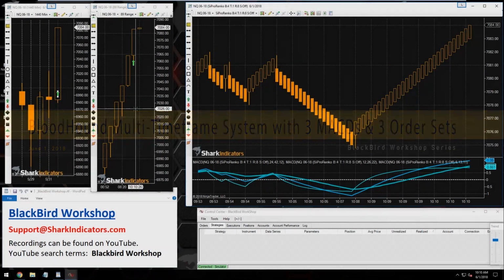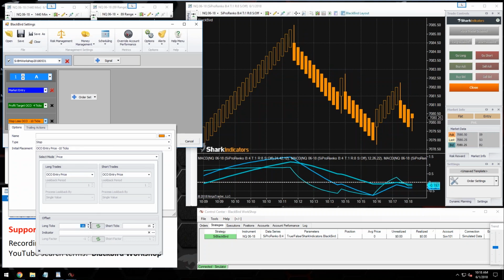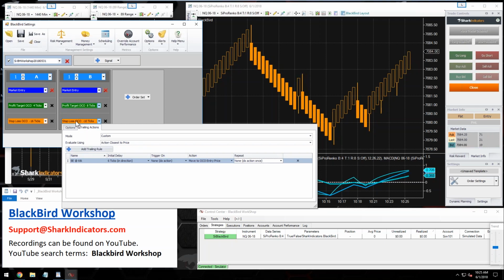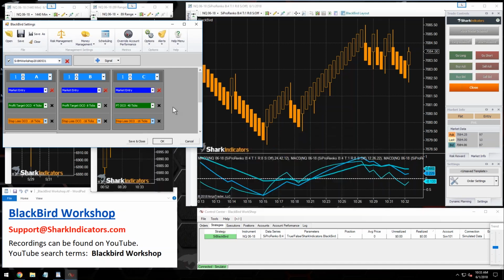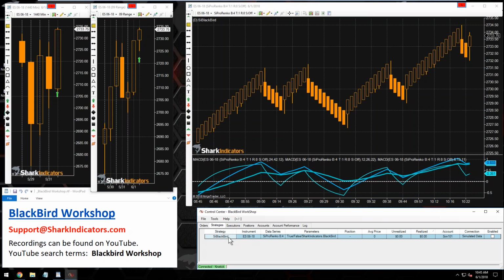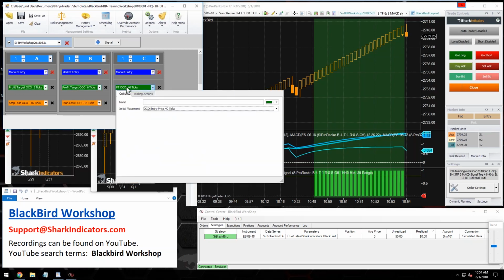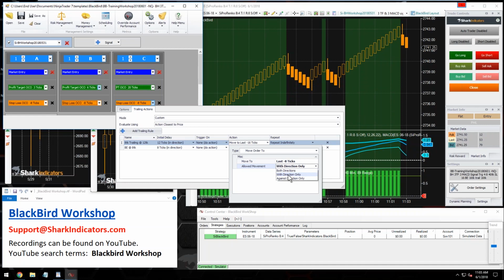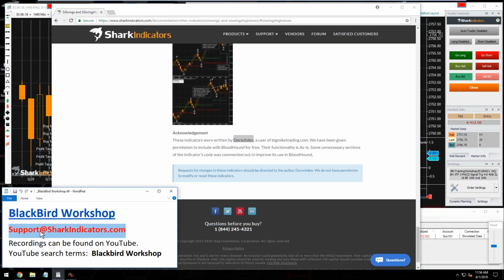BlackBird Workshop - BloodHound Multi-Timeframe System with 3 MACDs & 3 Order Sets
BlackBird Template -NQ- BH 3TF 3 MACD Signal Trg 4 8 40tk SL 16 BE 16tk trail 16tk
BlackBird Template -ES- BH 3TF 3 MACD Signal Trg 3 6 20tk SL 8 BE 8tk trail 8tk

00:00 - We take the MTF & 3-MACD system from the 5/31/2018 BloodHound workshop and build one BlackBird template for the NQ instrument, and another for the ES instrument.